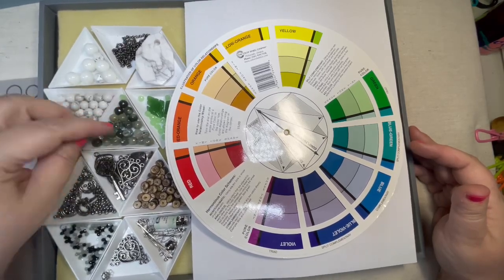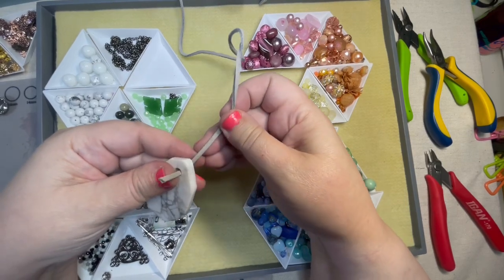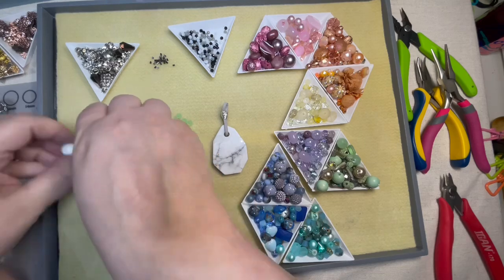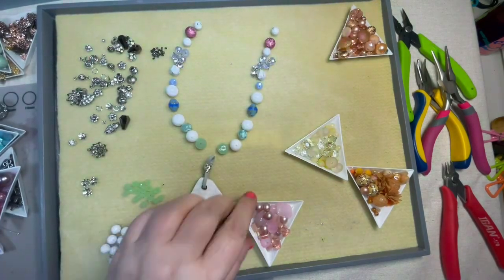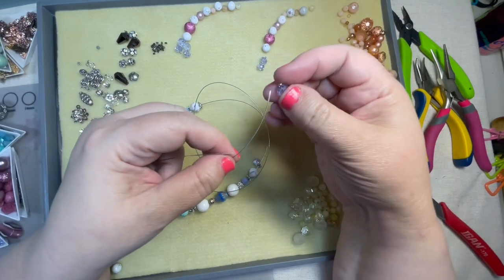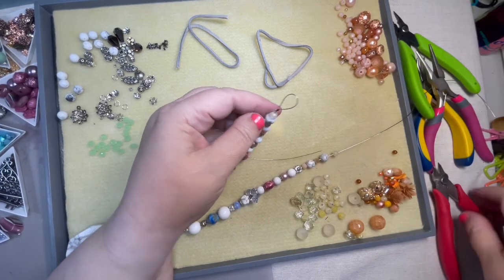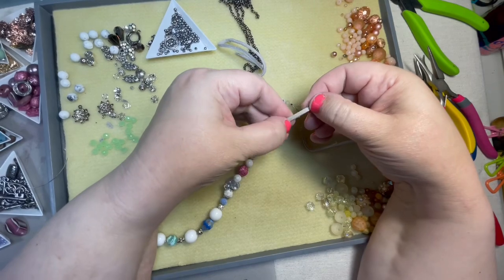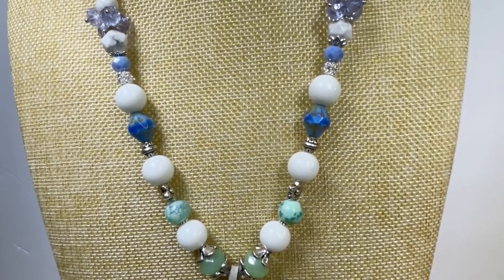Color Theory with Bargain Bead Box Harvest Fresh and all colors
Color theory video 2

Color theory video 1

Marcie Creates

Marciecreates Studio